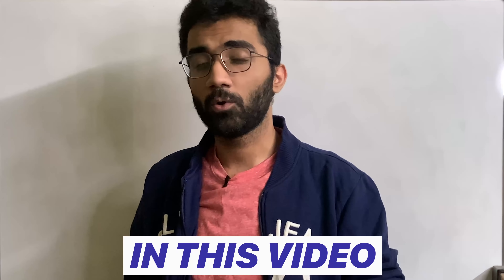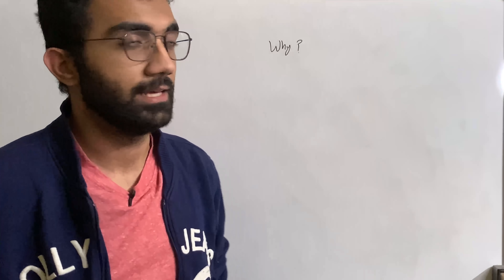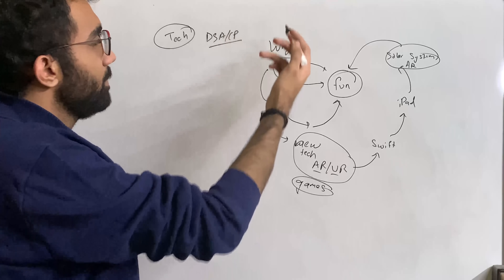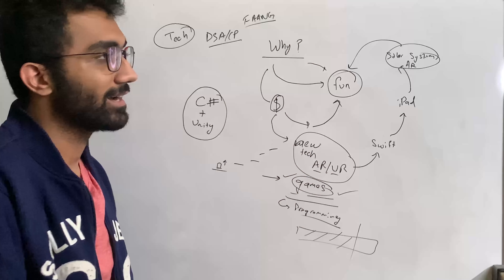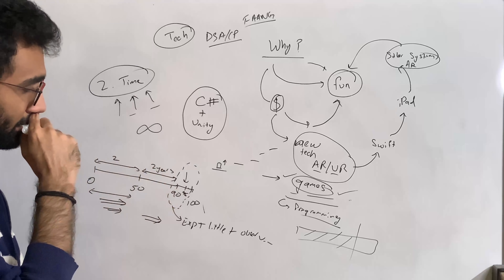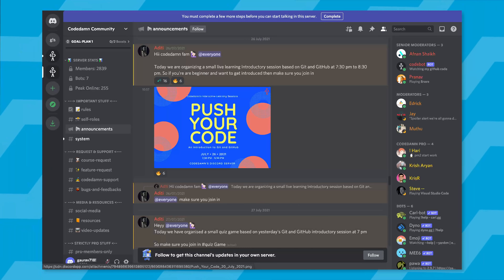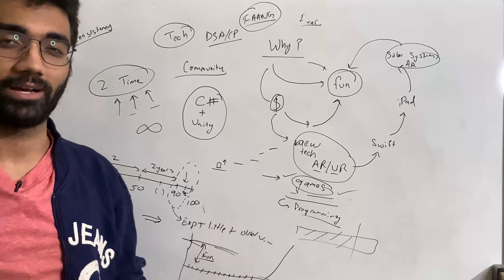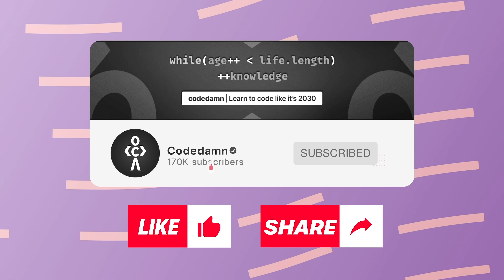How to Learn to Code Consistently and Beat Procrastination?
Timestamps
0:00 Teaser
0:36 Video Starts
1:17 What is your ‘WHY’?
3:15 Link your ‘WHY’ with ‘FUN’
5:47 Realise ‘It takes Time’
8:09 Consistency over Time
9:22 How do you stay Consistent?
11:22 Conclusion
12:59 Outro

how to learn to code for beginners
my coding journey revealed
how to learn to code in 2021
how to code 2021
how to stay motivated when learning to code
motivation to learn programming
how to learn to code fast
how to learn to code quickly